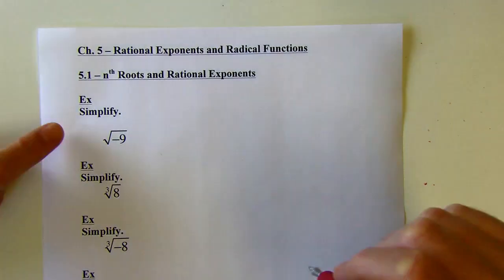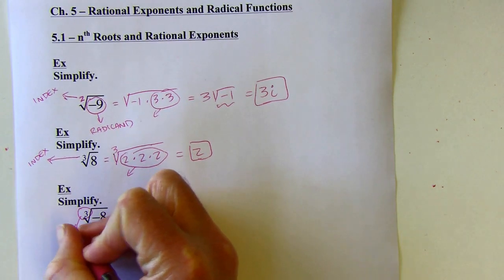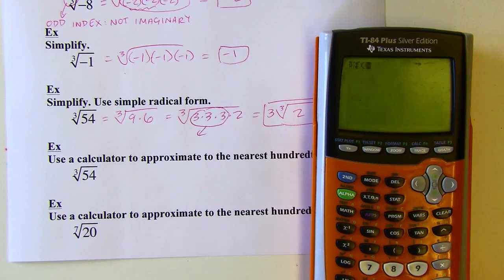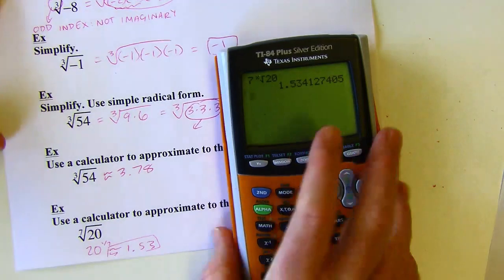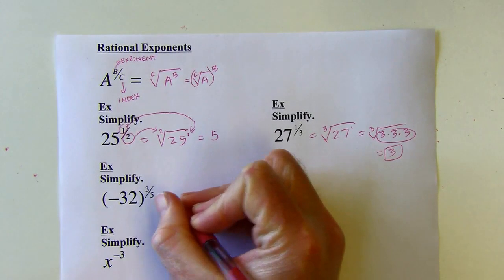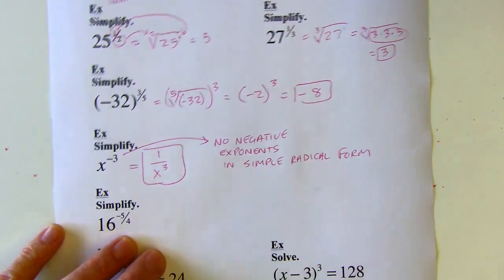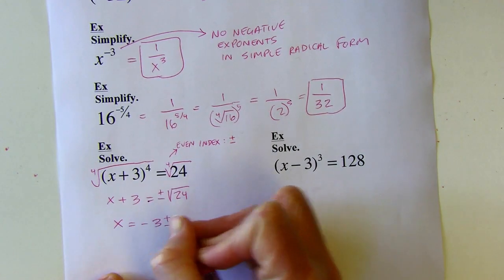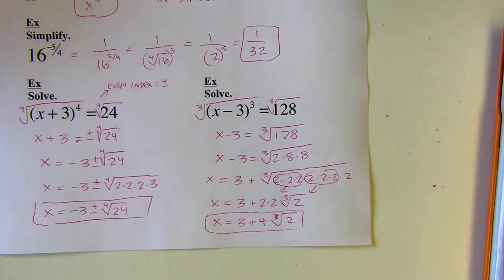Algebra 2 - Big Ideas 5.1 - nth Roots and Rational Expressions